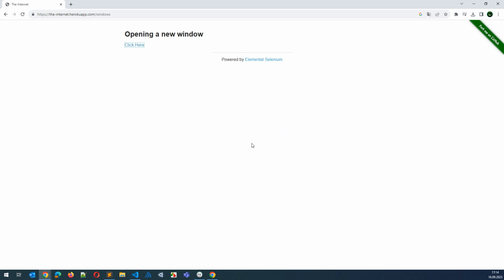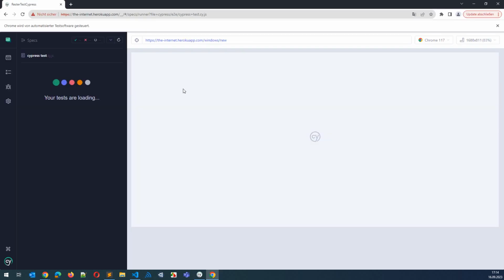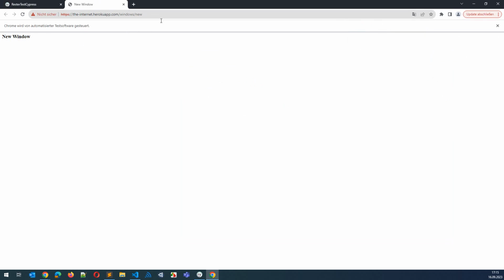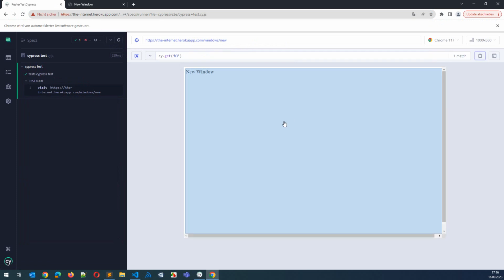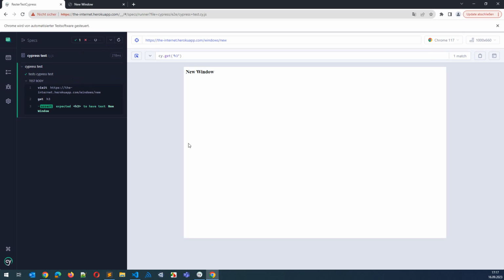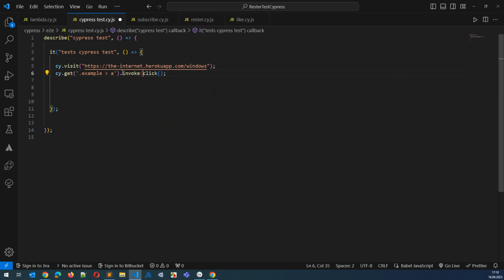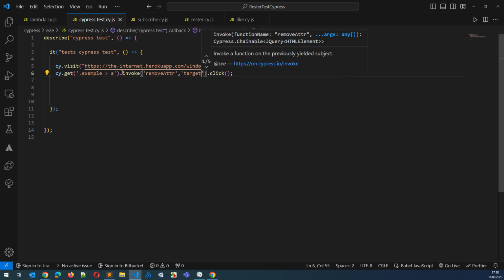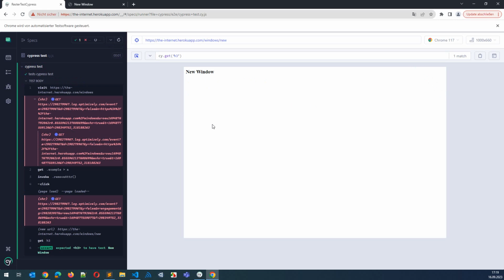How to open Link in the same tab in Cypress